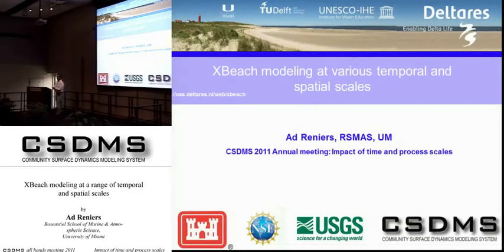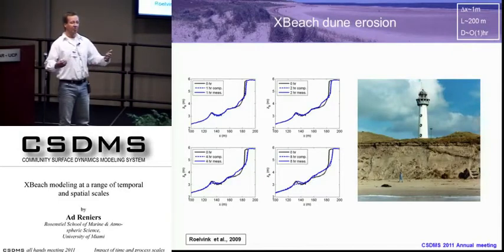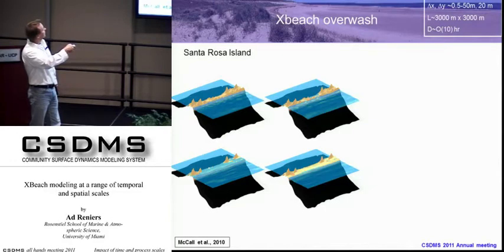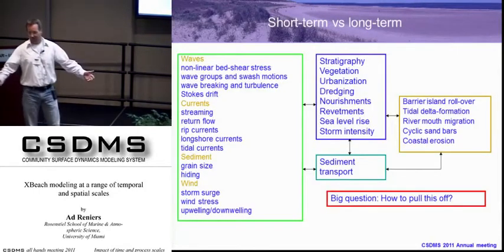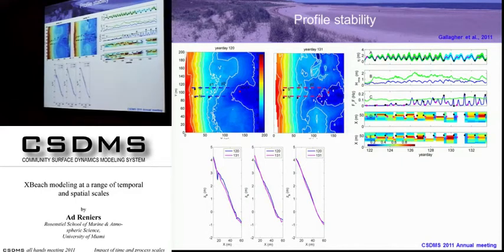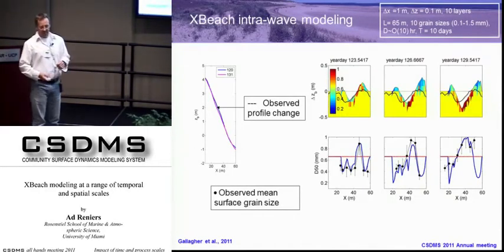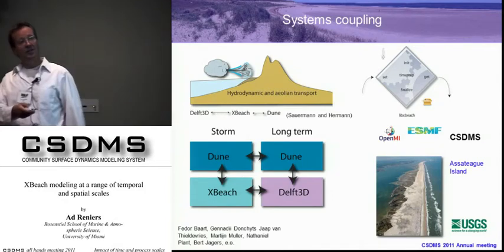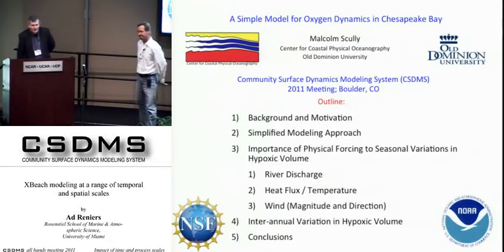csdmsmeeting2011 by Ad Reniers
Ad Reniers: XBeach modeling at a range of temporal and spatial scales.